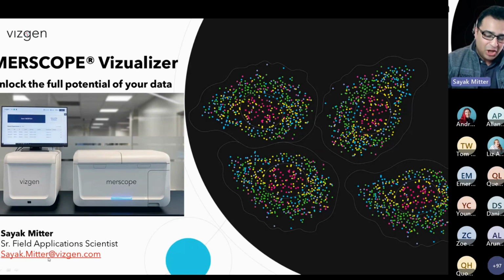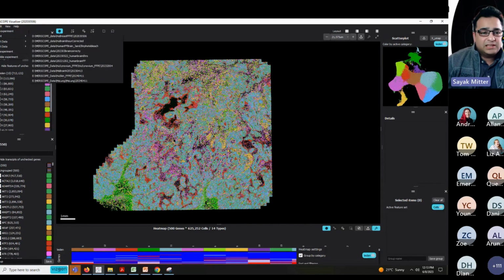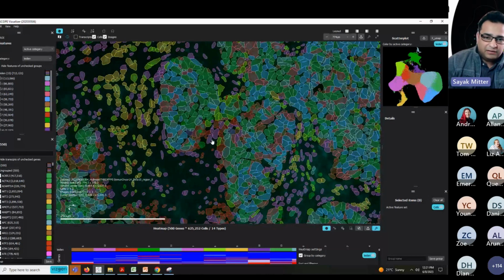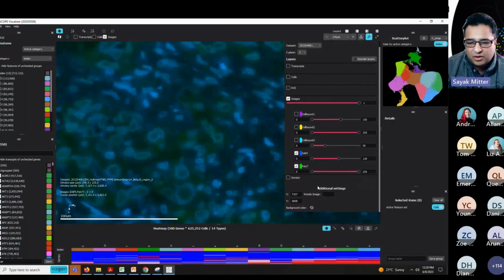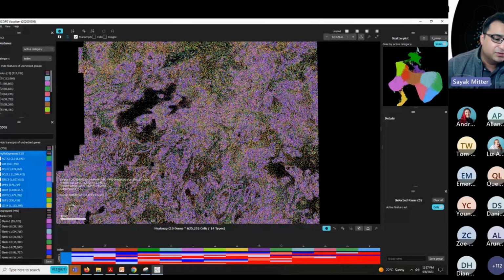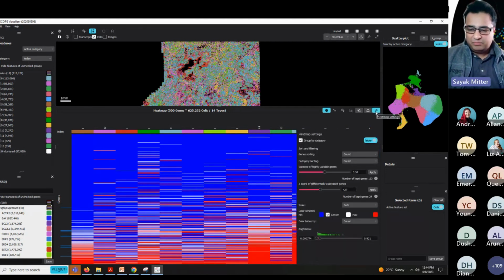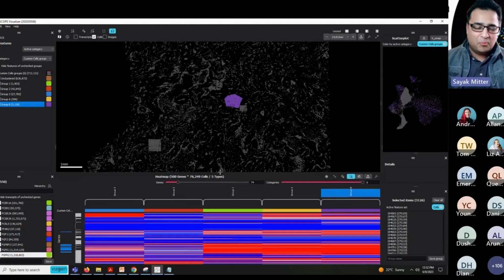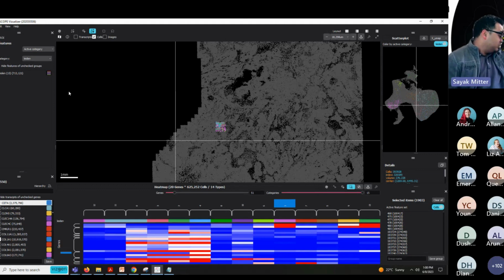MERSCOPE® Vizualizer Software Webinar: Unlock the full potential of your data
Presenter: Sayak Mitter, Senior Field Applications Scientist, Vizgen

Follow along as Sayak provides a comprehensive walkthrough of the MERSCOPE Vizualizer software. Gain a better understanding of the software's interface, features, and capabilities.

No prior experience with the tool is needed!